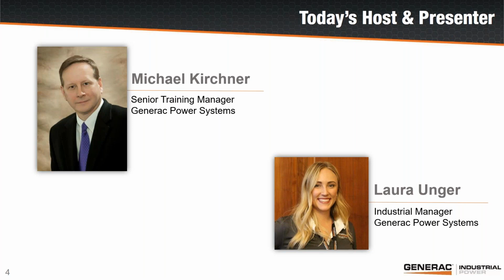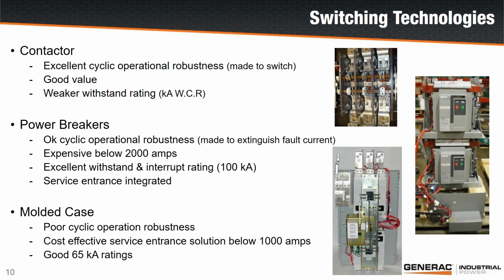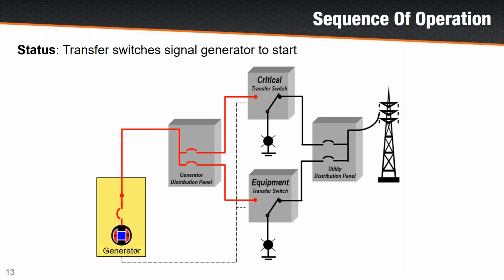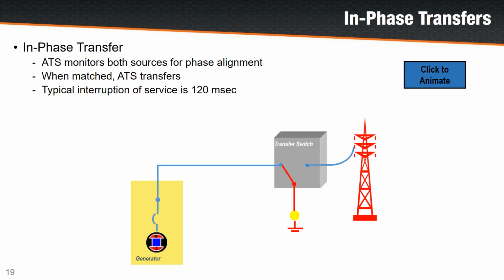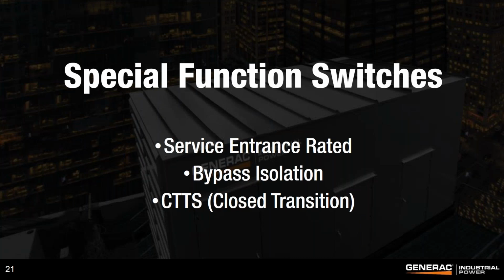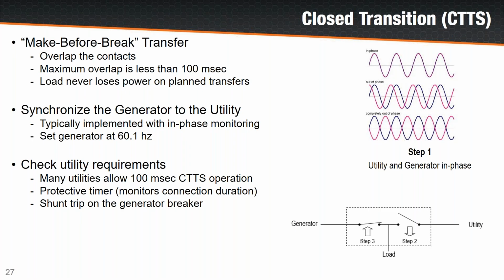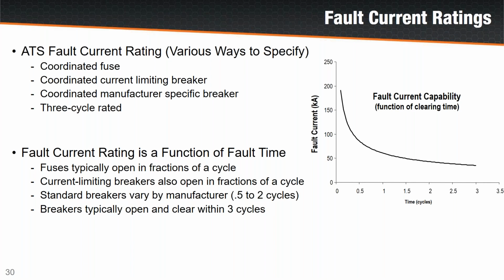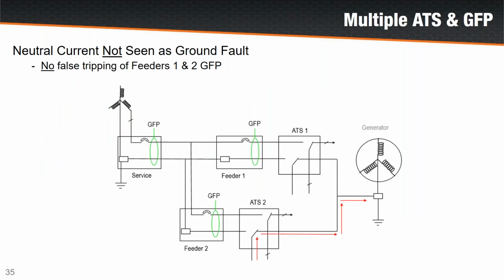Automatic Transfer Switch